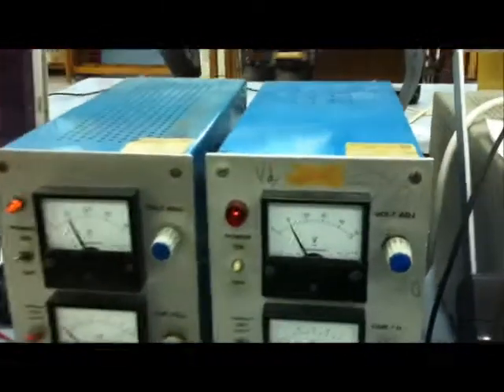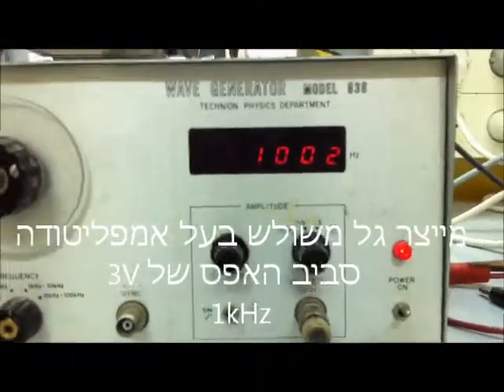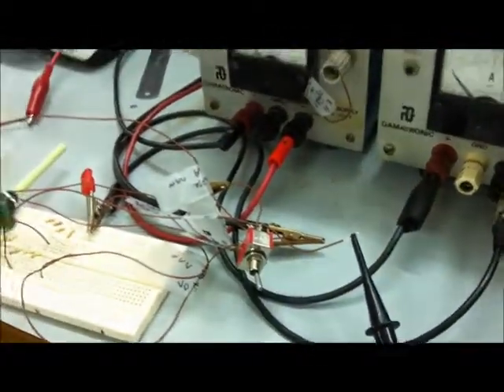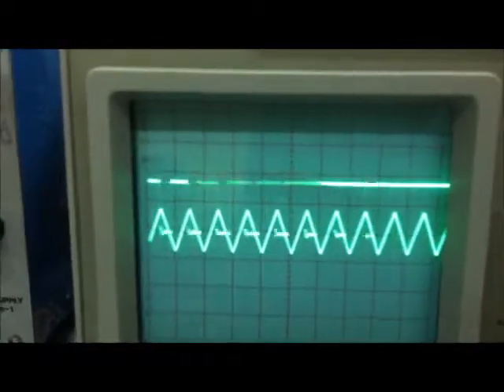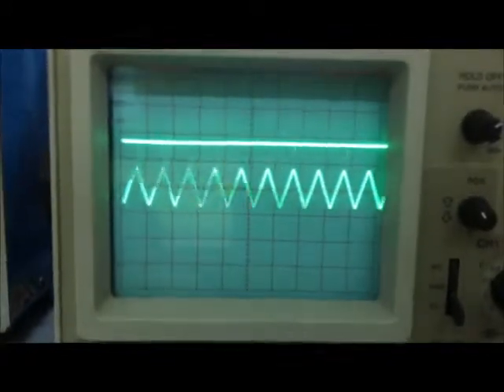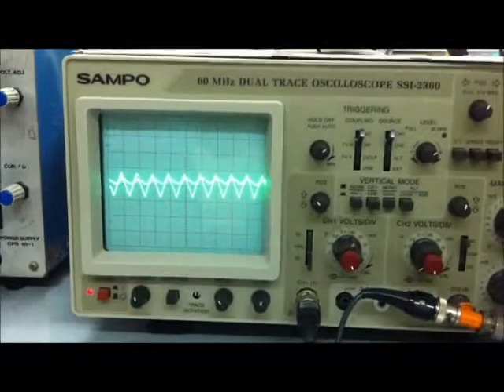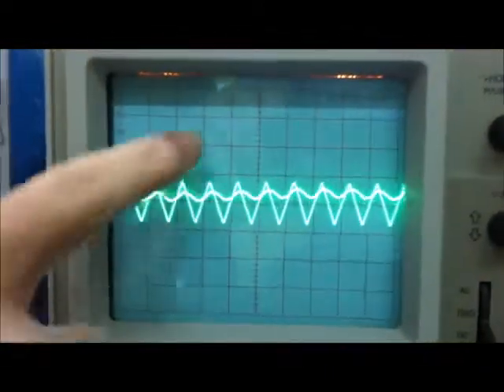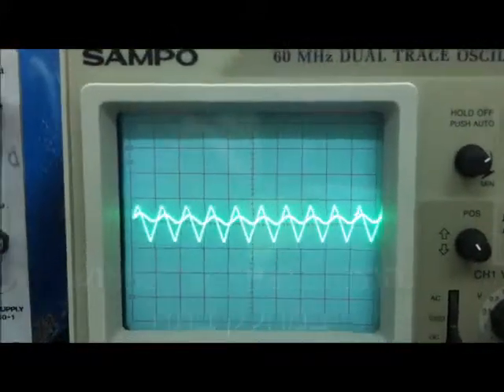מימוש פרוייקטון במבוא למכטרוניקה.wmv